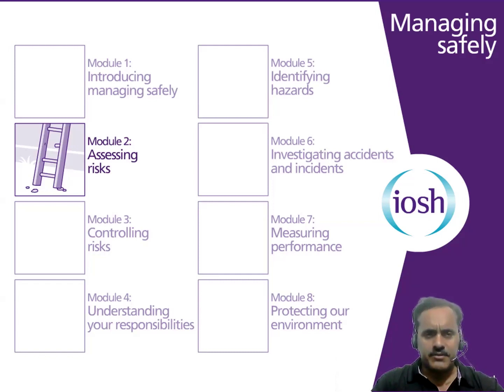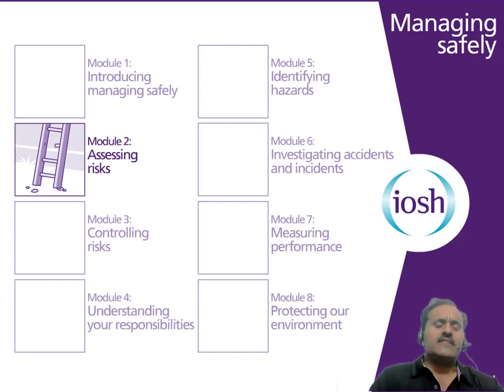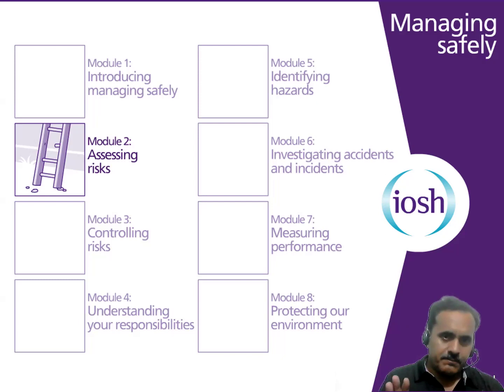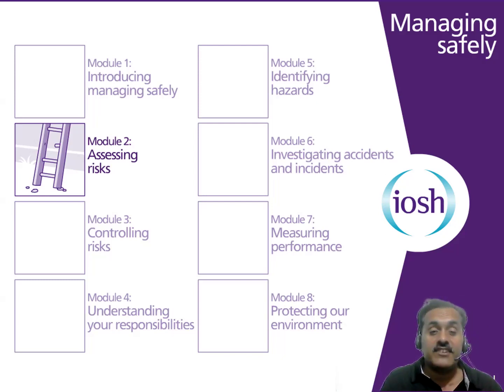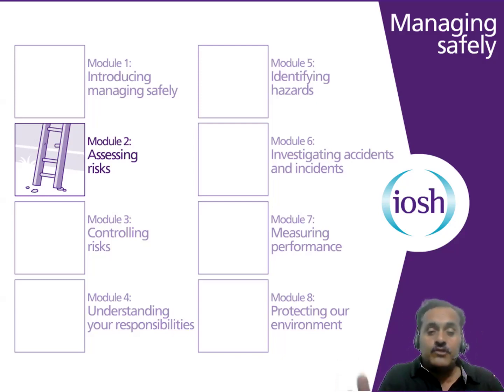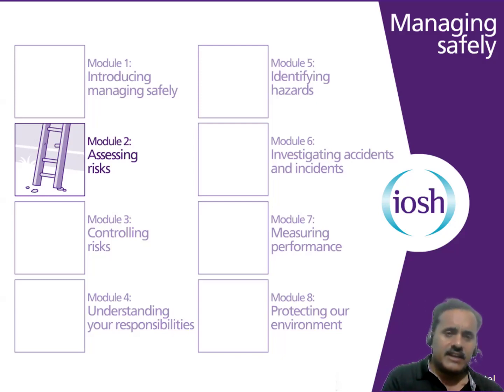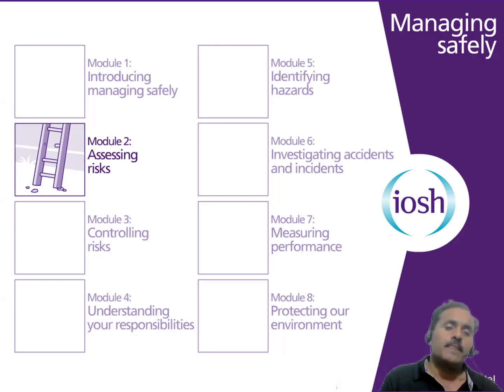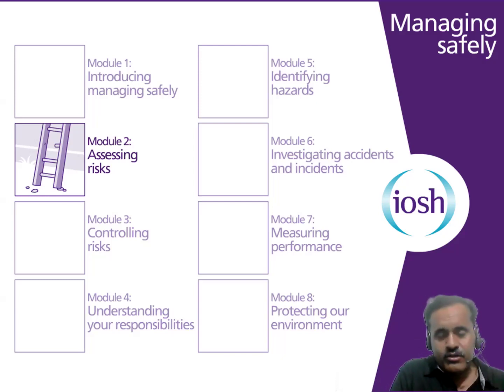IOSH MS MODULE 2 , LECTURE 1, Assessing Risk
VERY COMPREHENSIVE LECTURE ON RISK ASSESSMENT